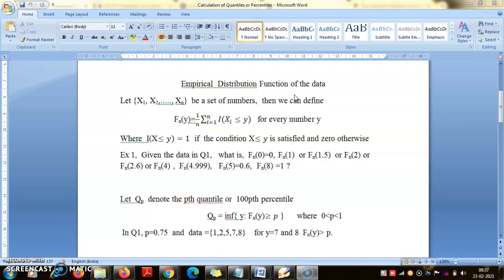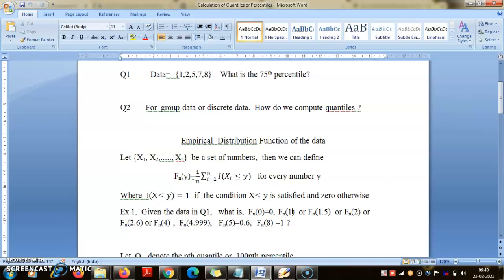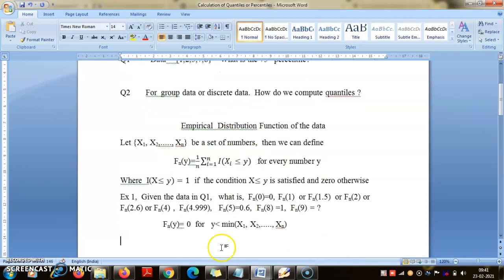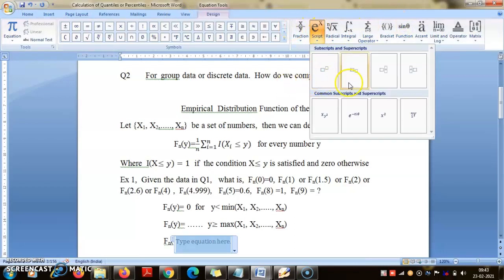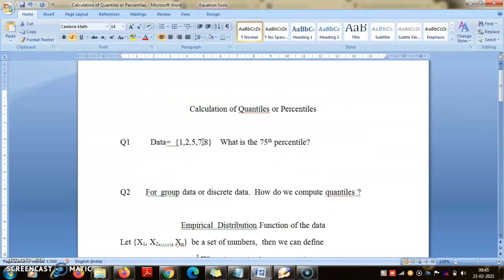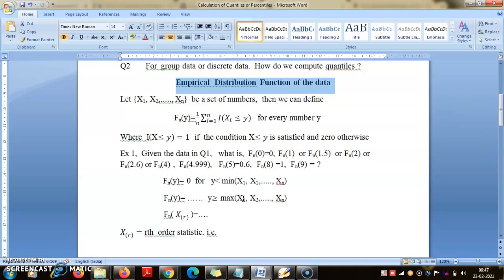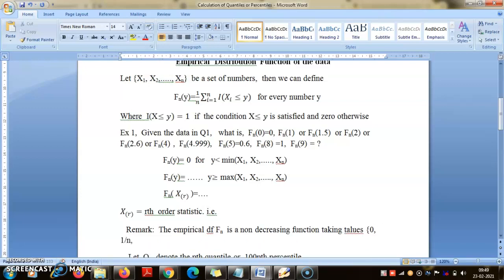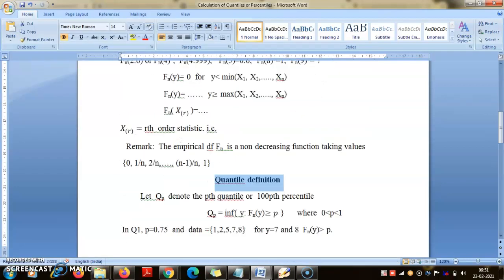Empirical Distribution function and Quantile